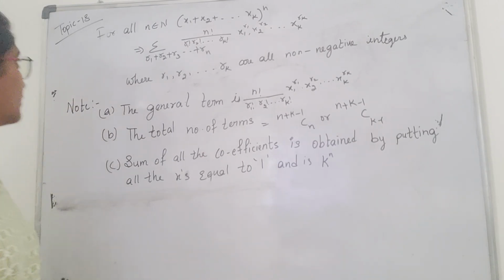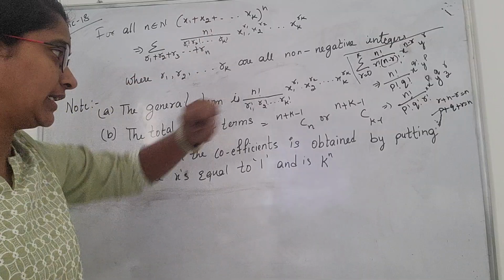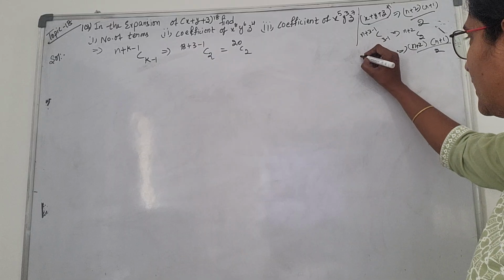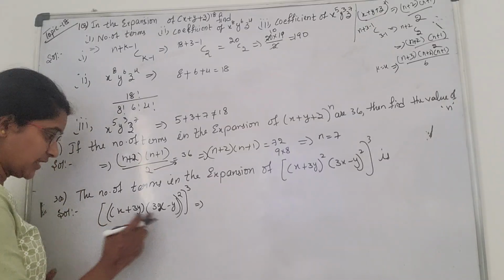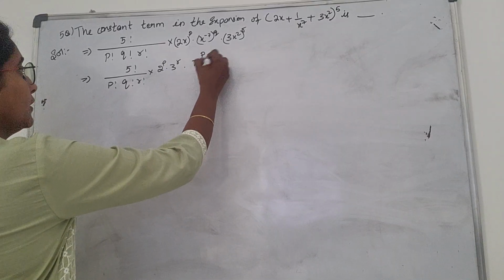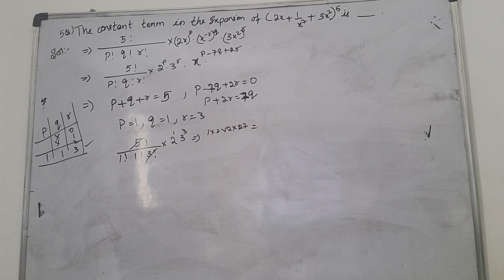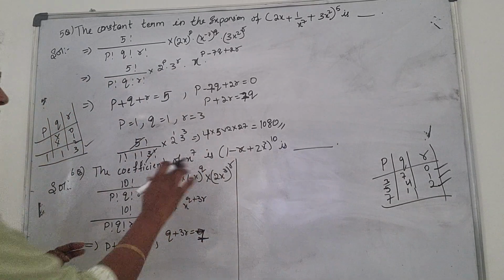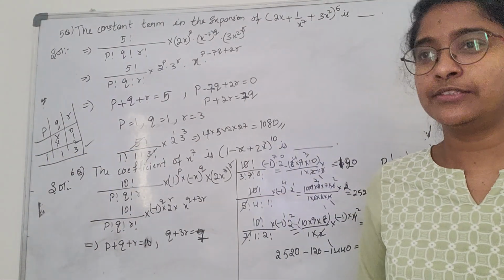Binomial theorem topic-18 with problems